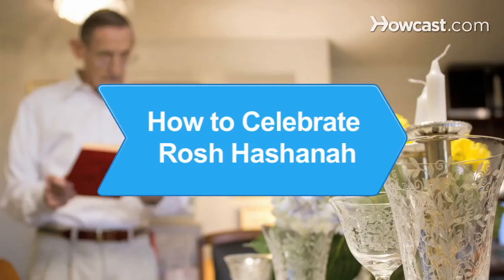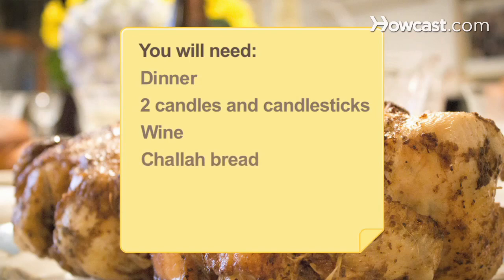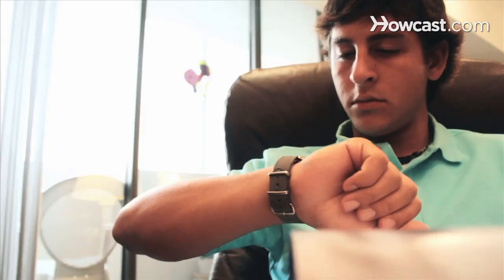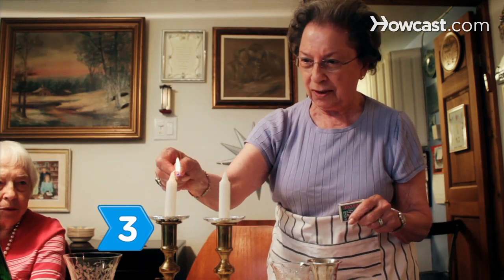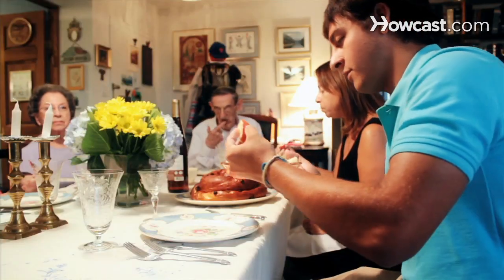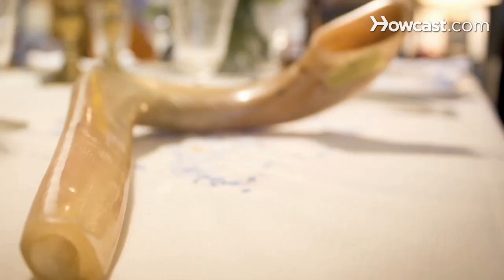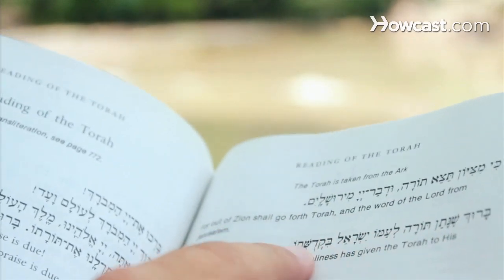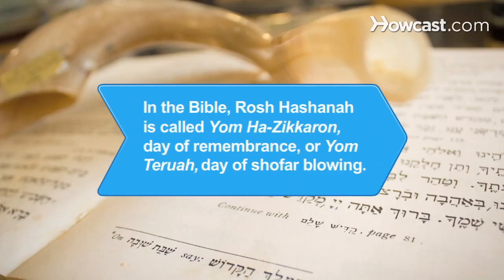How to Celebrate Rosh Hashanah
Rosh Hashanah, known as the Jewish New Year, begins the Jewish high holidays, a time of reflection, charity, and new beginnings in the Hebrew calendar. Here's how to celebrate it.

Step 1: Start the celebration
Clear your schedule. Rosh Hashanah falls on a different day each year, usually in September. The 2-day celebration starts at sundown the evening before the first full day.

Step 2: Have a family dinner
Start the holiday with a family dinner on the first night. The meal may include gefilte fish, matzo ball soup, roast chicken or brisket, carrot tzimmes, and pomegranate. Greet everyone by saying L'Shanah Tovah! which in Hebrew means "For a good year!"

Step 3: Recite blessings
Light the candles and say the ritual blessings over them. Recite the kiddush, or blessing over the wine, and the blessing over the challah bread. Pass the challah around for everyone to break off a piece, and dip the bread and slices of apples in honey in the hope that the new year will be sweet.

Tip
The circular shape of the challah bread represents the cycle of the year and of life.

Step 4: Go to temple
Go to temple. Most synagogues have an all-day program that includes songs, prayers, readings, sermons, and the story of the binding of Isaac from the Torah.

Tip
One of the holiday's mitzvot, or commandments, is to hear the "ram's horn or shofar" which serves as a call to examine your behavior.

Step 5: Cast off your sins
After services, follow the rabbi to a flowing body of water for a ritual known as Tashlich. Some Tashlich ceremonies include tossing bits of bread into the water to symbolize letting go of your sins.

Step 6: Enjoy your year
Reflect on the past year and the year to come. Take time to remember the less fortunate, and include charitable giving in your Rosh Hashanah celebrations.

In the Bible, Rosh Hashanah is referred to as Yom Ha-Zikkaron, day of remembrance, or Yom Teruah, day of shofar blowing.